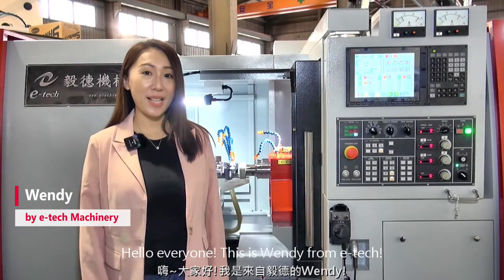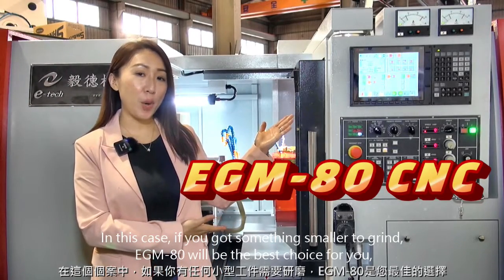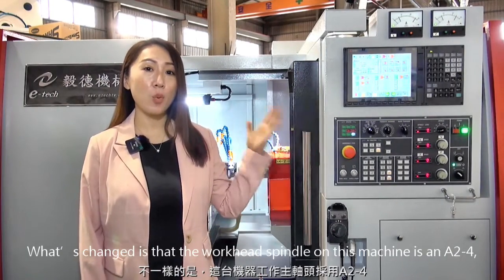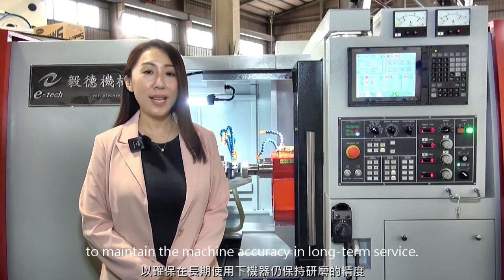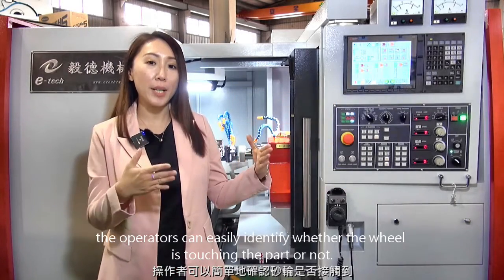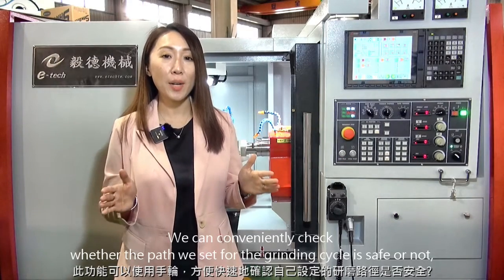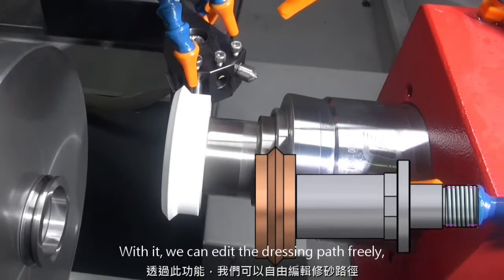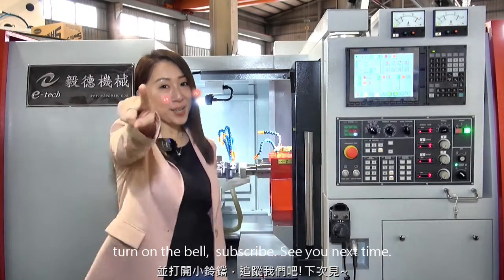CNC Universal Internal Grinder_ EGM-80 CNC |小精靈內外圓複合式磨床-EGM-80 CNC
EGM-80 CNC is with the same perfection like EGM-350 CNC, but smaller and space-saving!
In order to help our customer to make each and every land profitable, we squeezed the machine, and tried to fit them into any corner you’ve got.

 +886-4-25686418